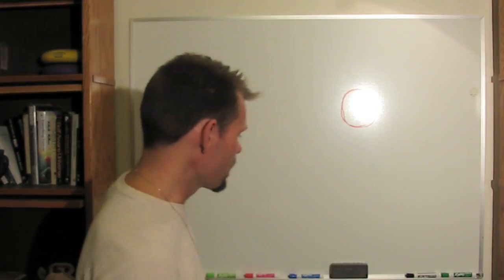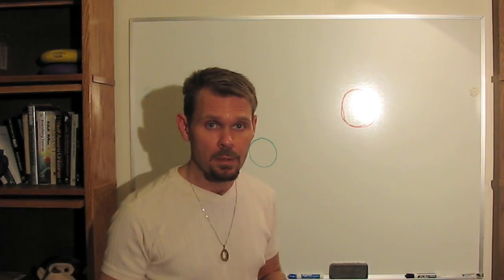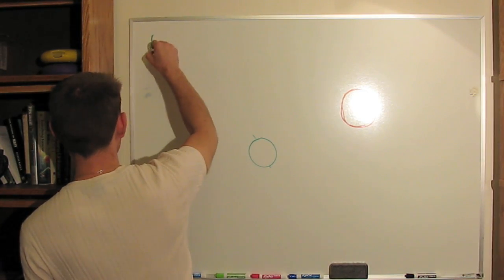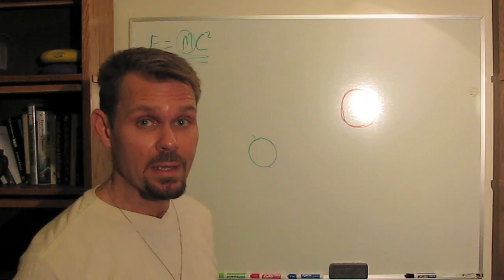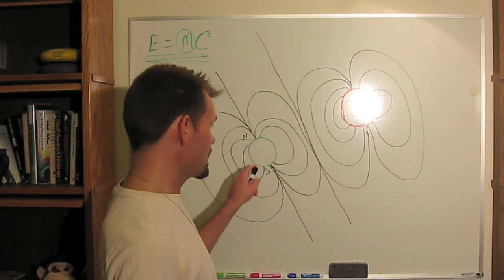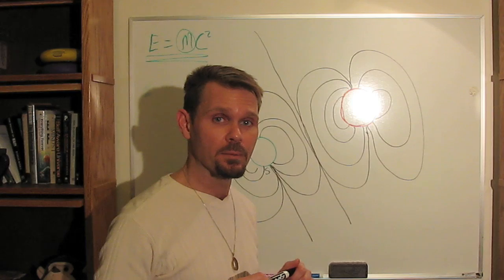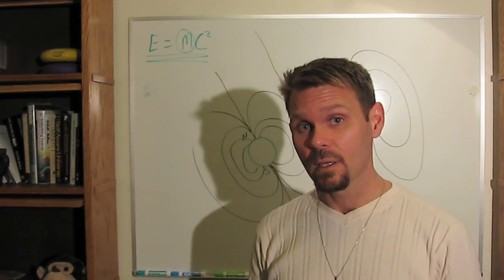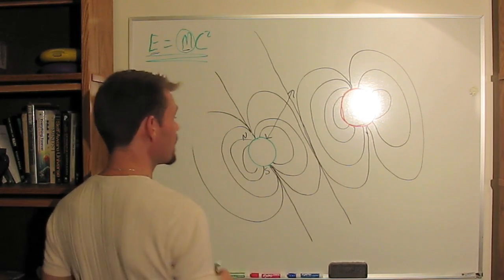Hypertime (1 of 4): Background and Basics